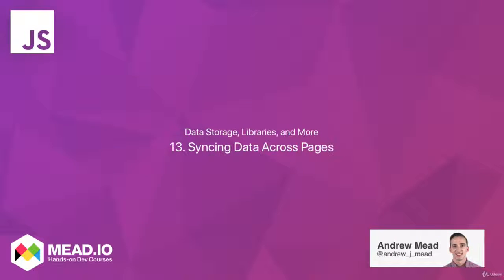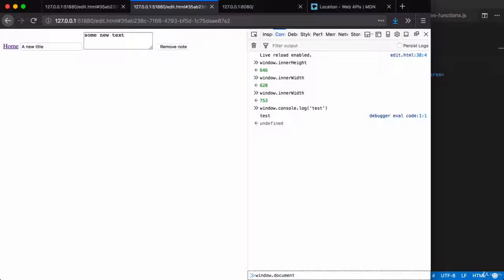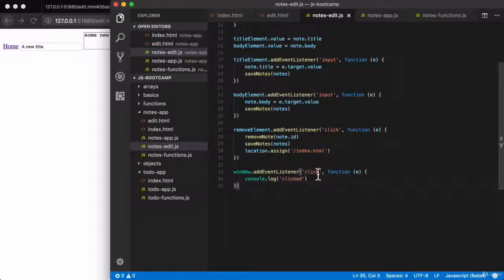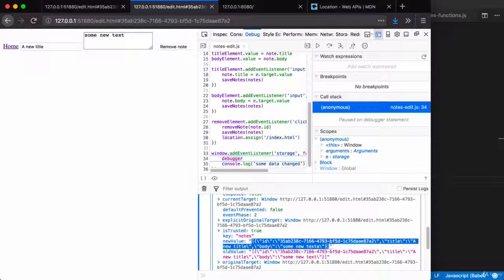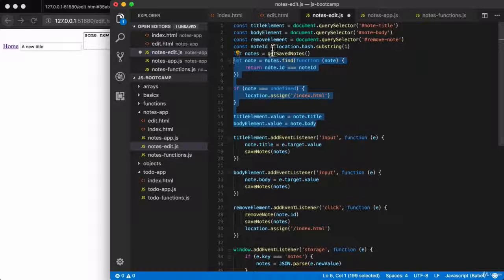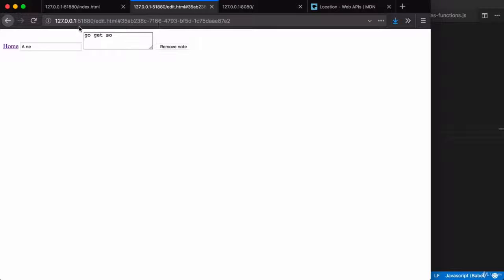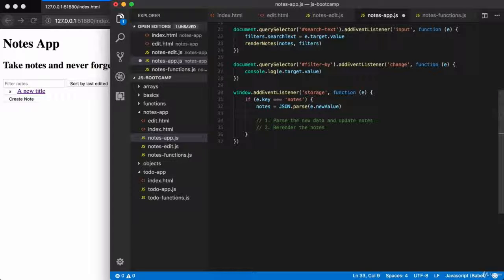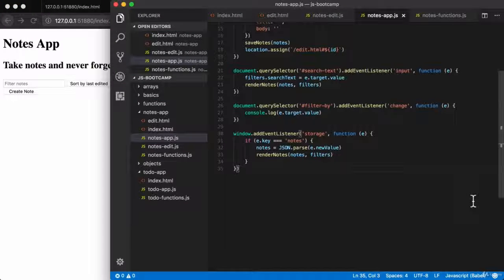073 Syncing Data Across Pages